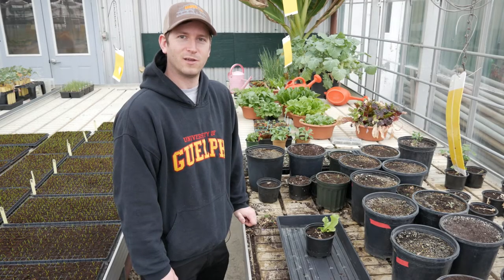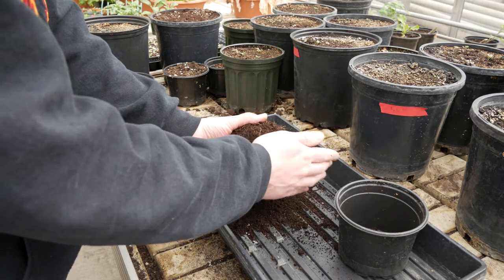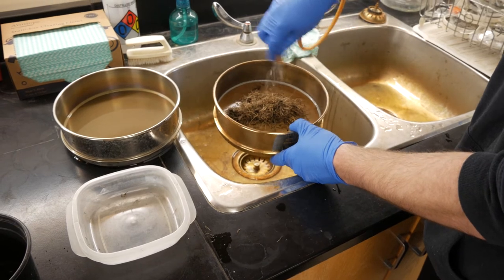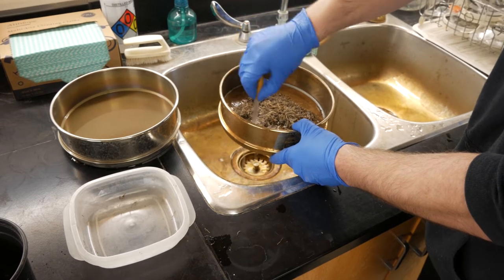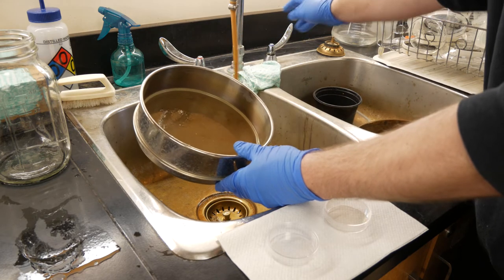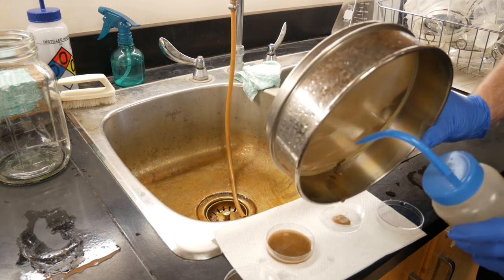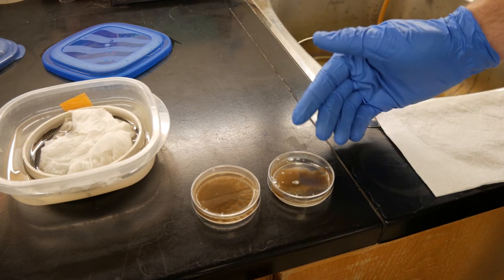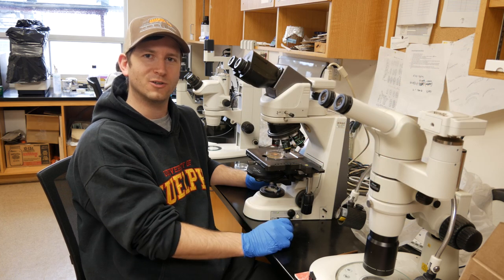How to Extract Root-Knot Nematode Eggs from Roots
A step-by-step guide on the root-knot nematode extraction process we use to get nematode eggs from roots for our trials at the Ontario Crops Research Centre - Bradford.